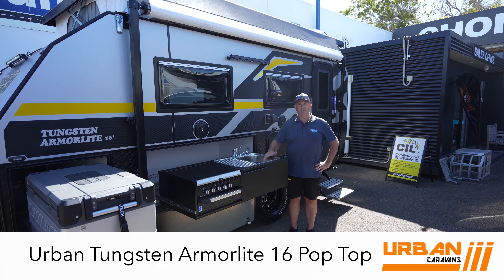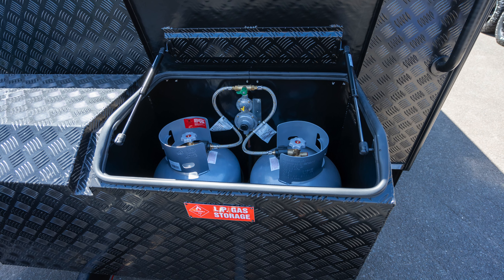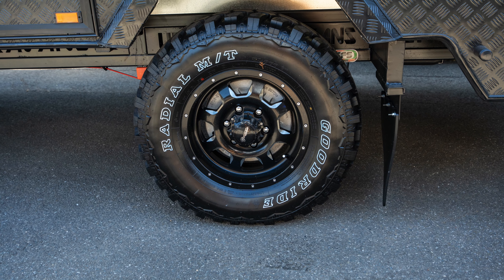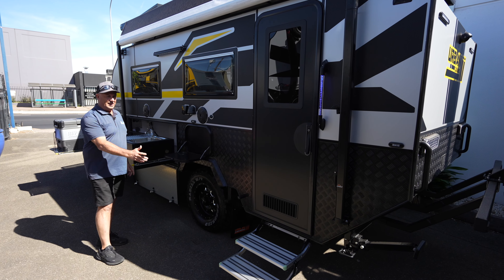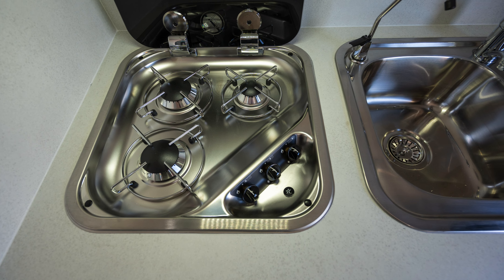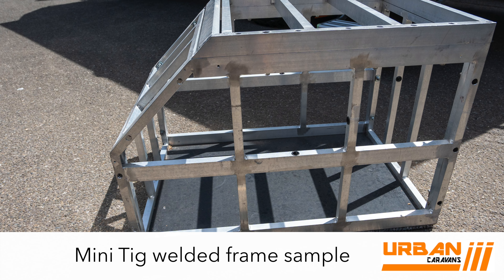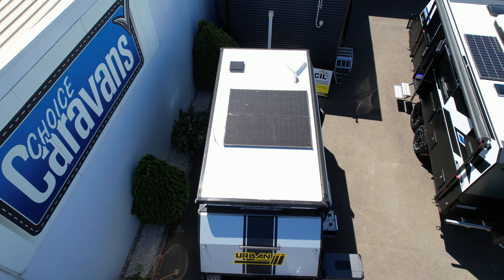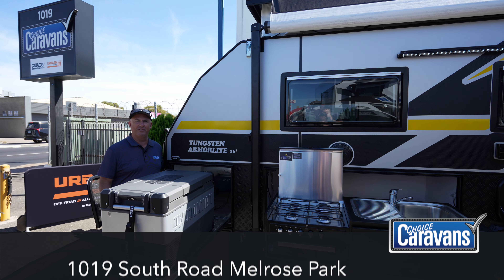Urban Caravan Tungsten Armorlite 16 pop top - Walk-through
Join Paul Tabone, owner of Choice Caravans, as he walks you through the Tungsten Armorlite 16' pop top caravan. Discover the innovative features and compact design of this versatile caravan.

Choice Caravans
1019 South Road,
Melrose Park SA 5039